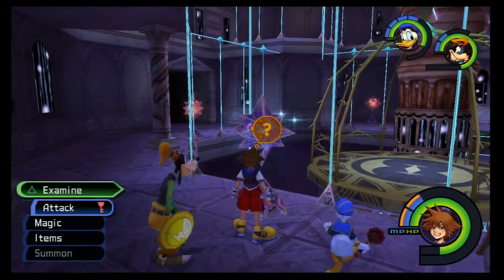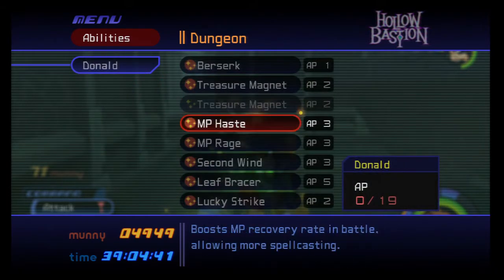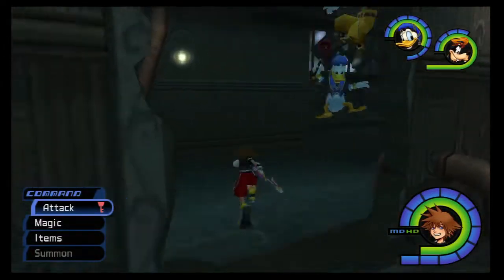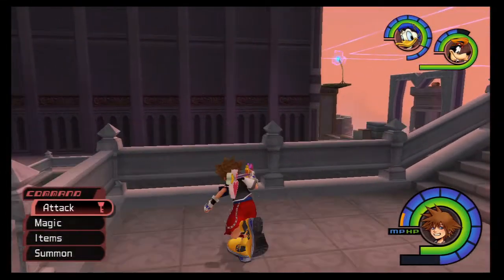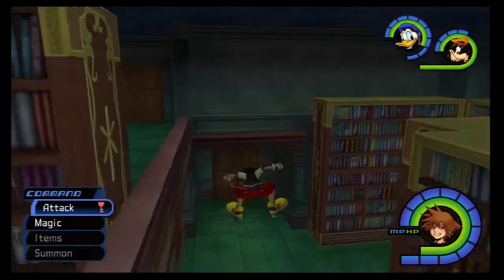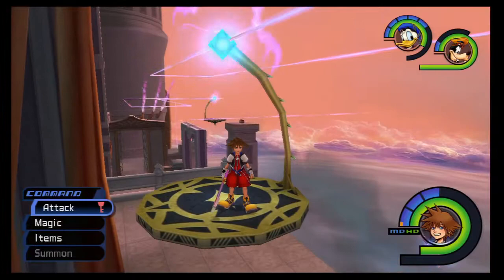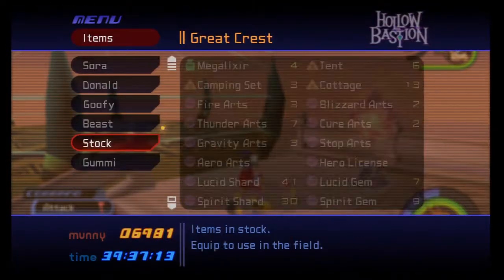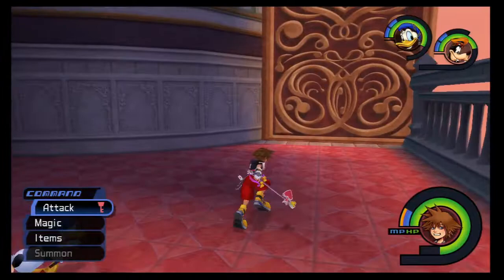Let's Play Kingdom Hearts: Final Mix- Episode 045- Need a Lift?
We continue through the lift filled maze of Hollow Bastion.